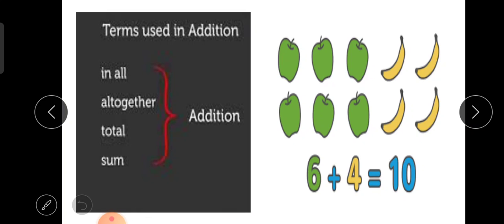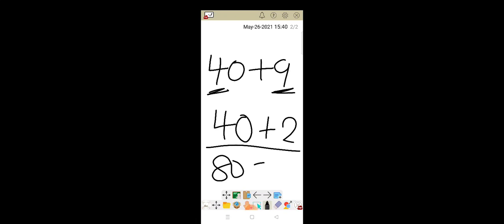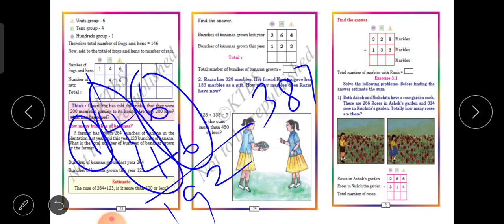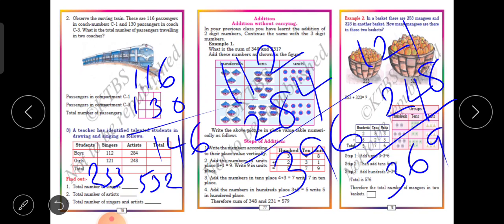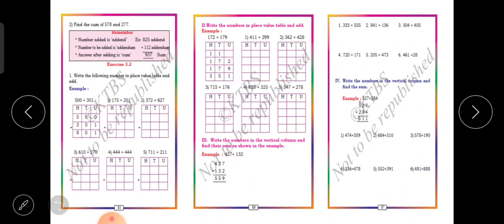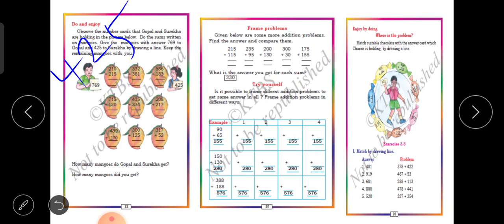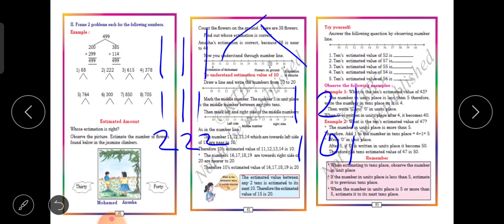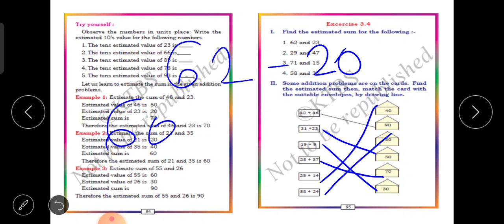Addition lesson 3 - 3rd STD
Karnataka state board syllabus.